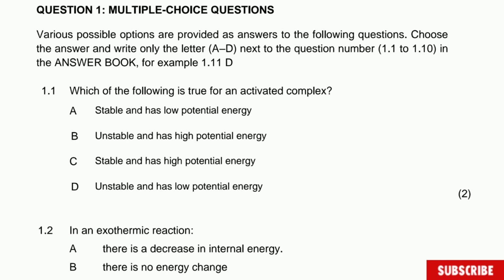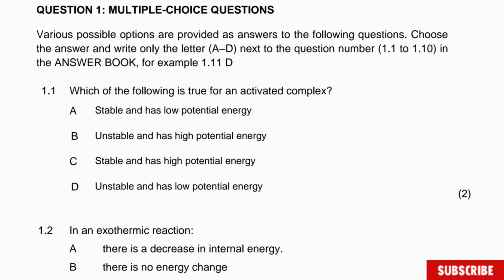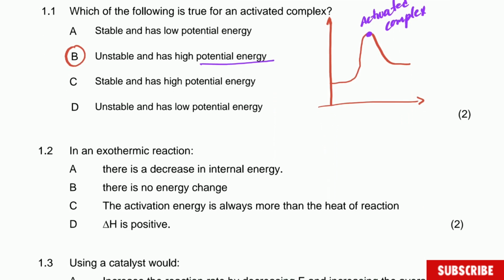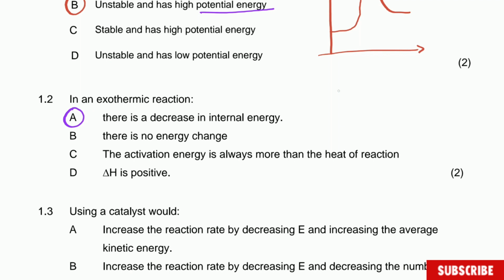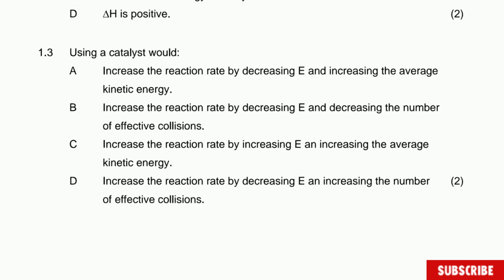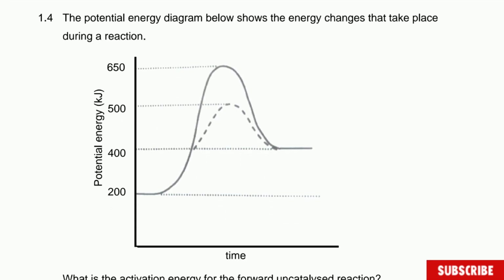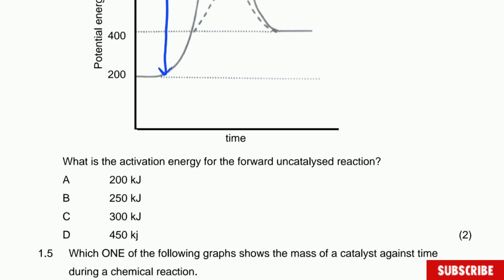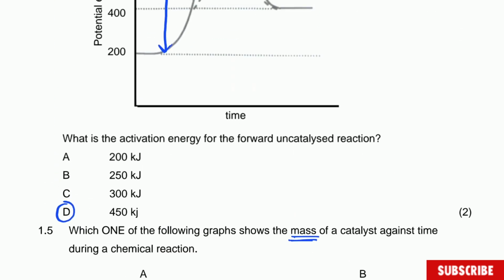Test on Rate of Reaction (Question 1) The multiple choice.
n this video you will be able to answer a question about Rate of Reaction.